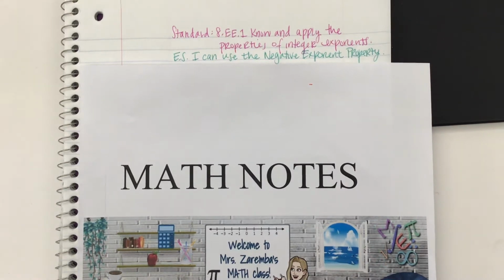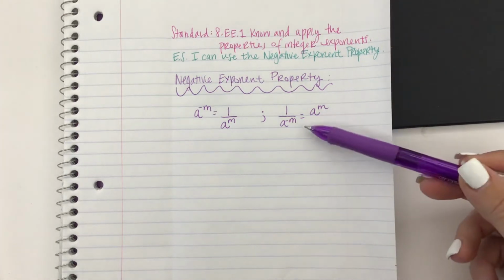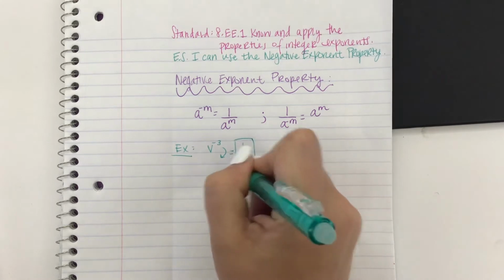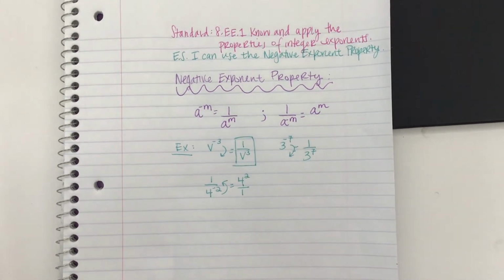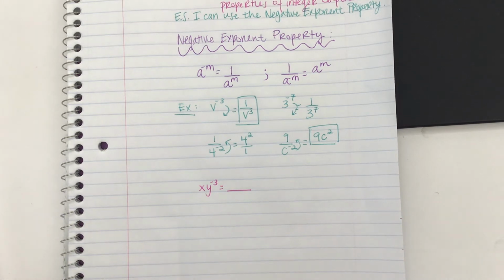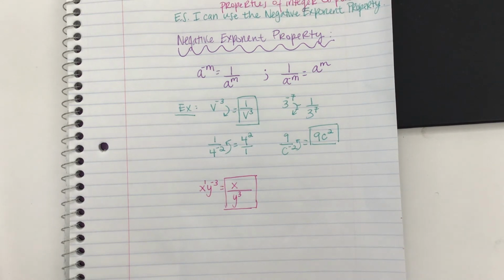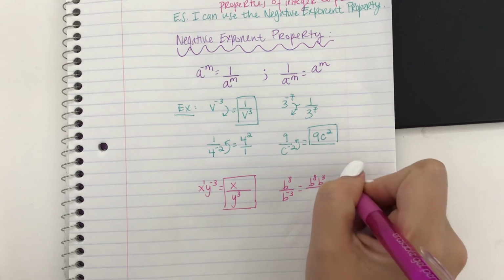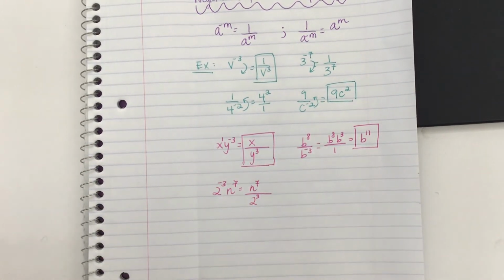Negative Exponent Property